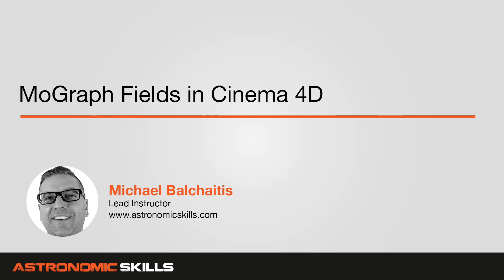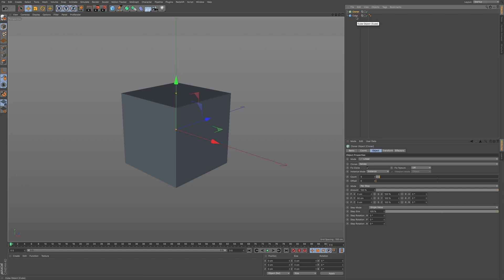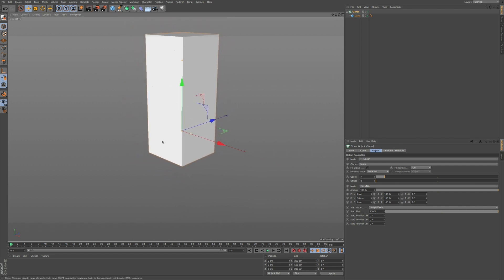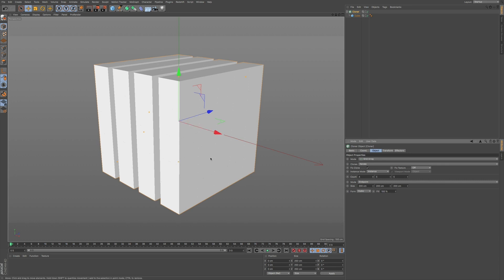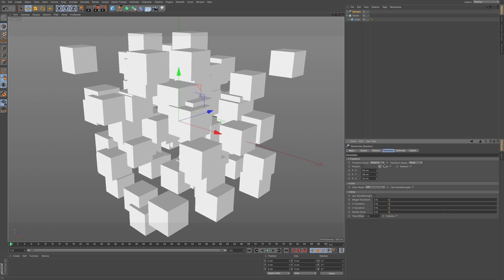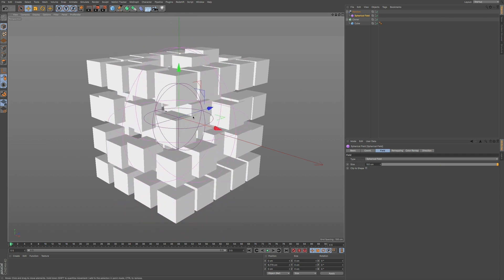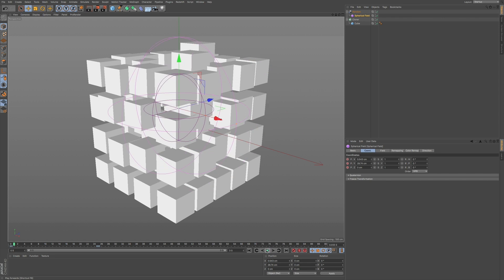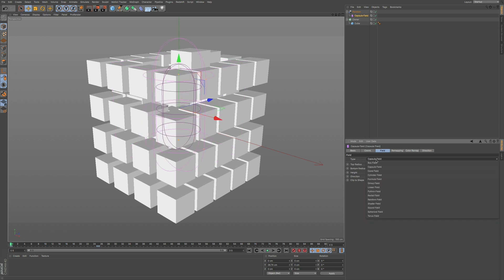Learn MoGraph Fields in Cinema 4D